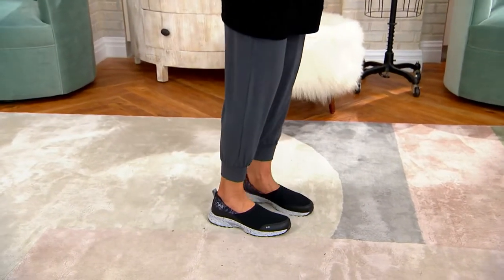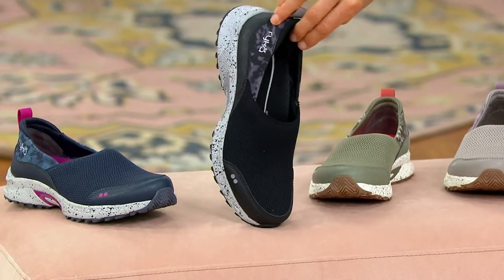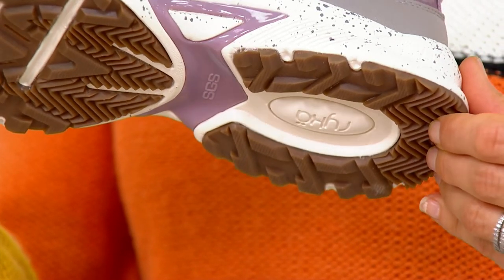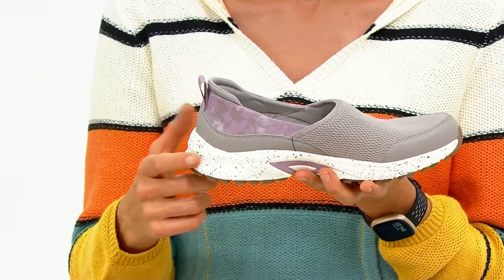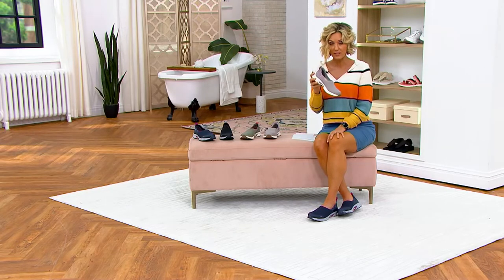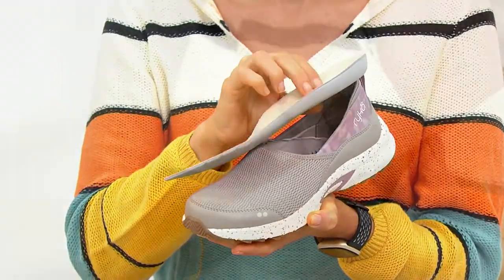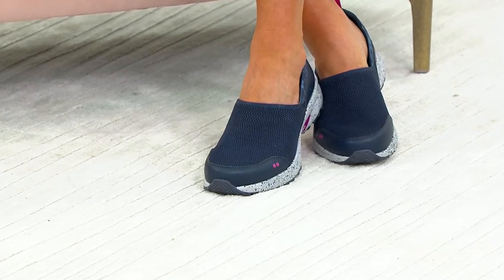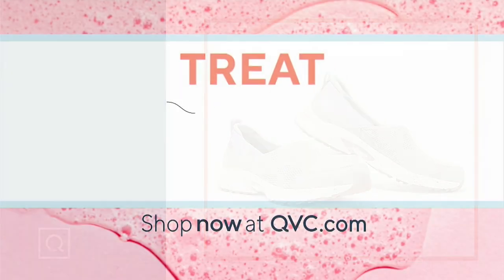Ryka Mesh Trail Slip-ons Sky Walk Chill on QVC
Comfortable meets chic in the Sky Walk Chill -- poised for date night walks to star gaze or laid-back BBQs with the family. And with all that luxe arch support you need, you can soak up the warm-weather fun without even thinking about your feet -- except when you pause to praise how comfy you feel! From Ryka.